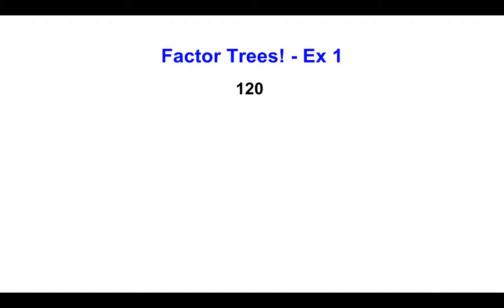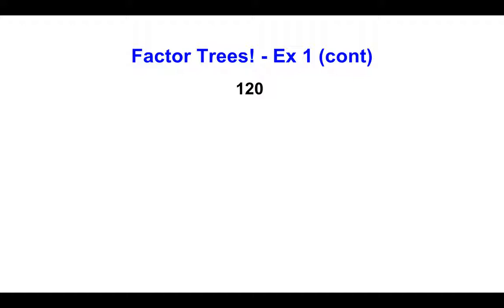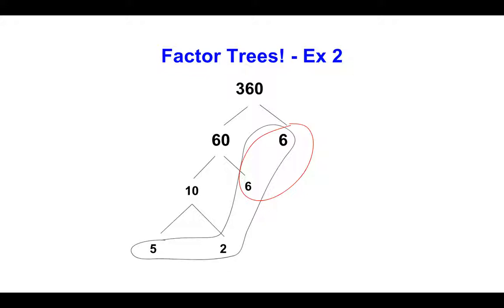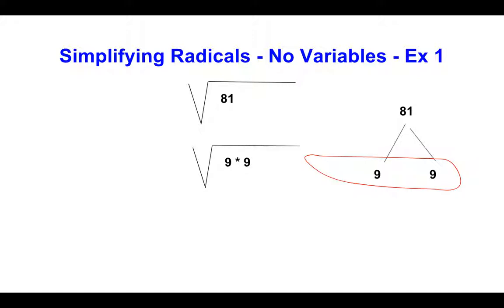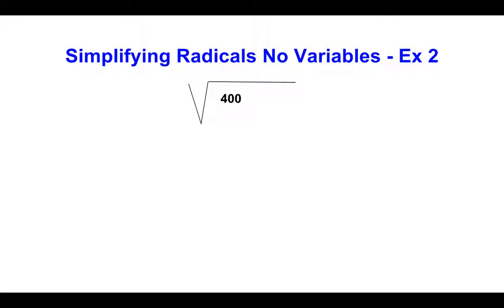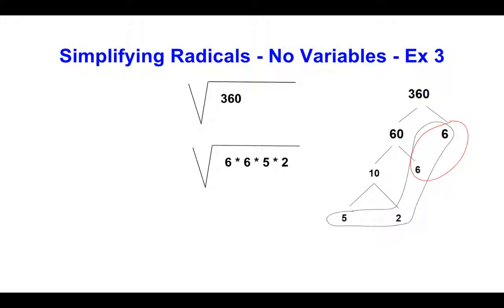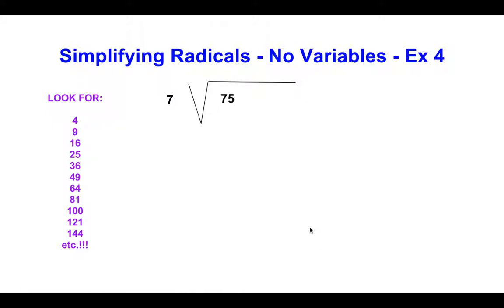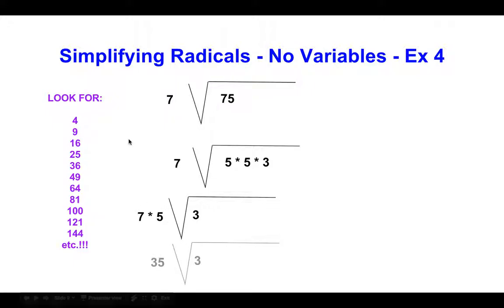Simplifying Radicals NO VARIABLES Video Routh